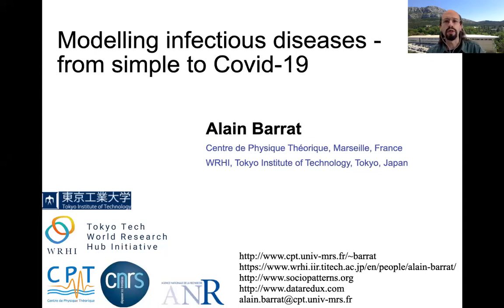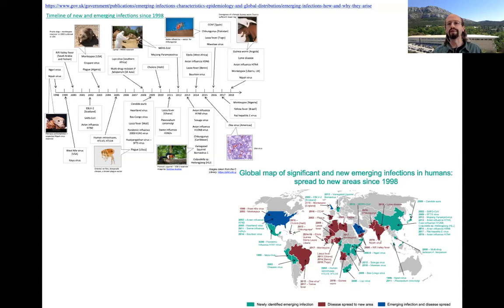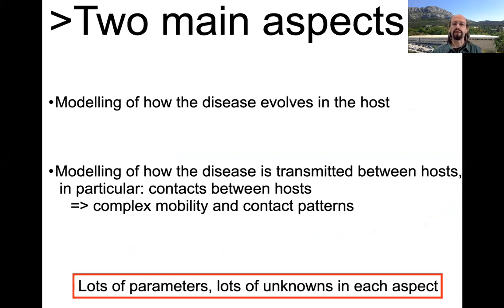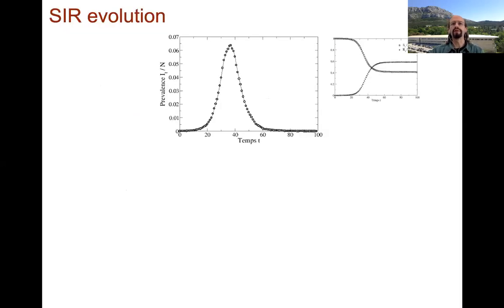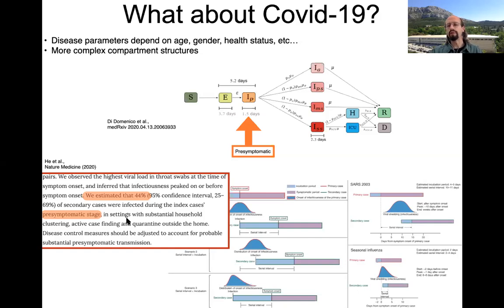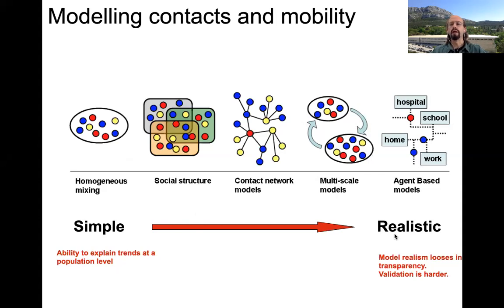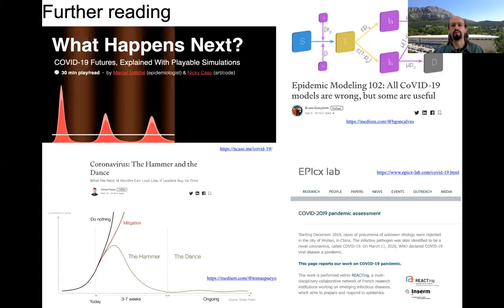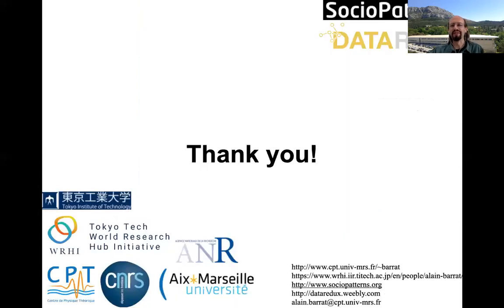A. Barrat - Modelling infectious diseases -- from simple to Covid-19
Alain Barrat

Centre de Physique Théorique, campus Luminy Marseille, France

Modelling infectious diseases -- from simple to Covid-19

I will present a panorama of modelling approaches to the propagation of infectious diseases, starting from the simplest hypothesis and introducing gradually a number of more realistic features to describe the propagation at various scales, with applications to the current Covid-19 pandemic.
After describing the most basic compartmental models for epidemics and some corresponding properties of the Covid-19, I will discuss how large scale approaches take into account mobility, in particular air traffic, to describe and understand the propagation at the worldwide level. I will then discuss how contact patterns between individuals are taken into account in models, from contact matrices to detailed networks of contacts, and the role and impact of several interventions to contain the spread.